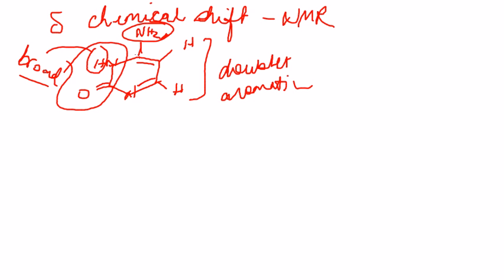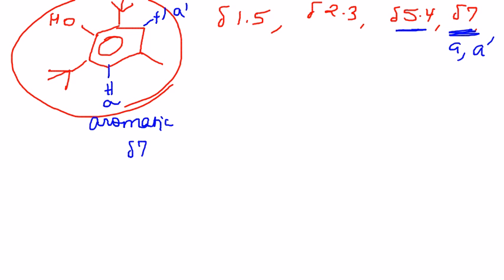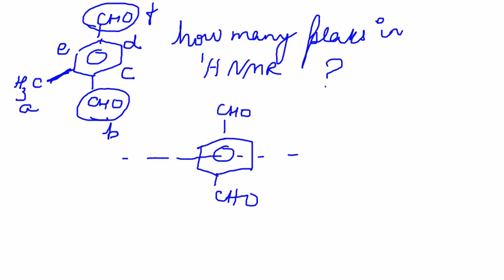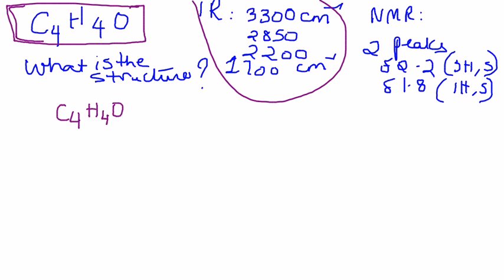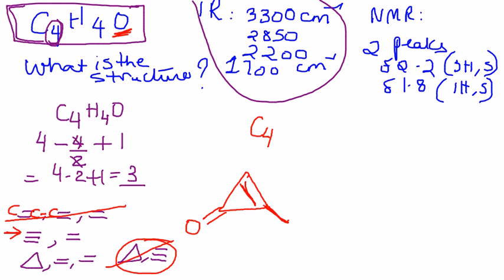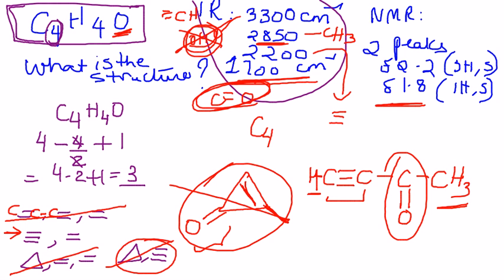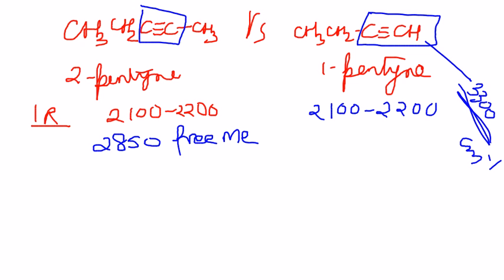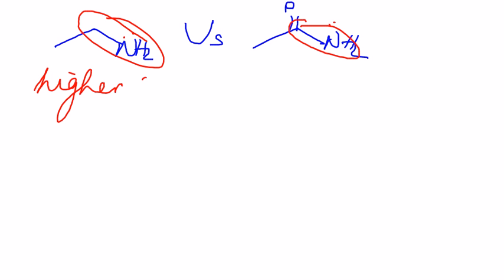exam 2 _review